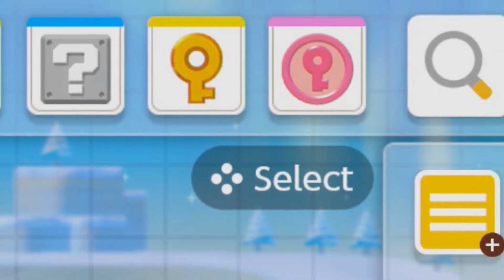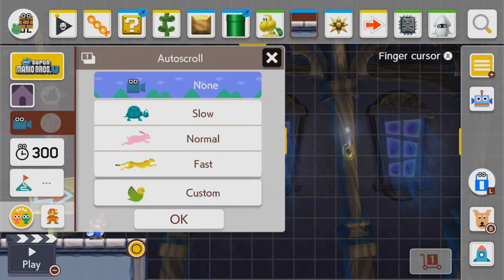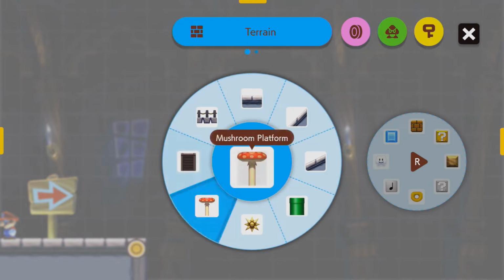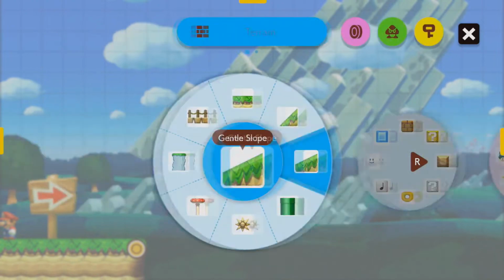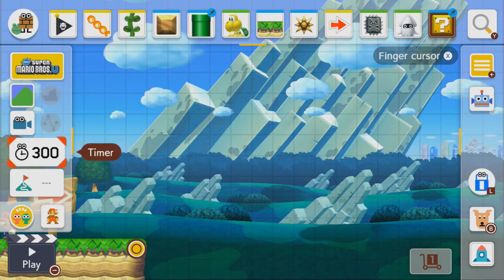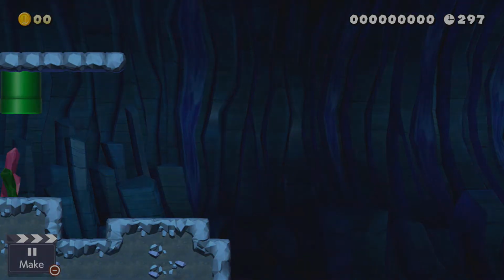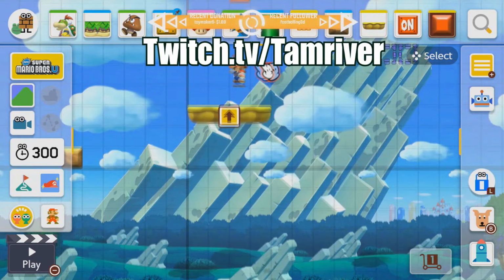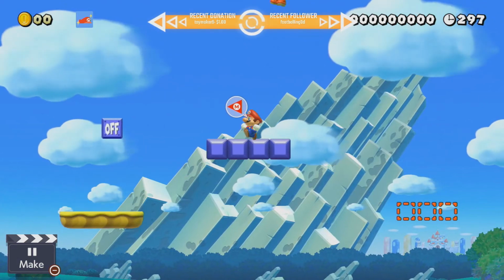Super Mario Maker 2 Course Maker Tutorial Easy!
Super Mario Maker 2 has just released for the Nintendo Switch on June 28th and people have been making crazy and fun levels online!

The course maker mode may be quite overwhelming if you are a first time player. Here is a breakdown of the important things you need to know in Course Maker (I didn't go over the music section cause that can be a video all in its own)

This video goes over different terrain, items, enemies, gizmos menus as well as Game style and sub terrains. I've also included in a brief level design portion at the end.

**PLAY MY LEVELS**
T7L-FDW-9CG - Keymaster (Kaizo type level / collect 5 coins)
RJT-QGM-FYG - Jump Level + Puzzle (medium)
9F5-3LV-SSG - Jump / Timing Level + Boss Fight (medium)

Welcome to the Tamnation!
My goal in the next year is to grow the Tamnation with all of you, the viewers that makes this possible. Since coming back into content creation, I have met many new friends and played with some great people from the "Tamnation". Hopefully we can expand and grow together!

-Channel perks such as channel member days and events!
Credits

-Background music
♦Track Details♦
Title: OMG IT'S MARIO!